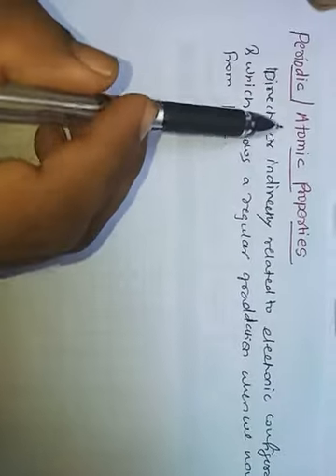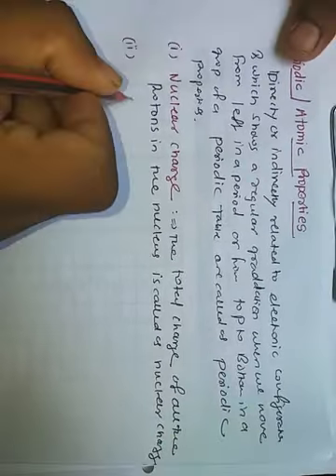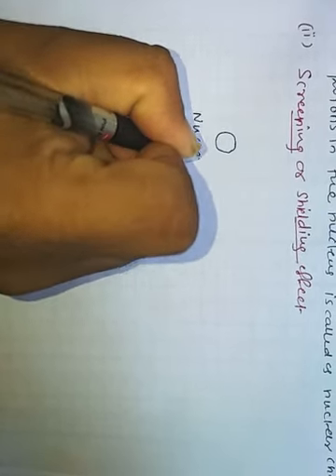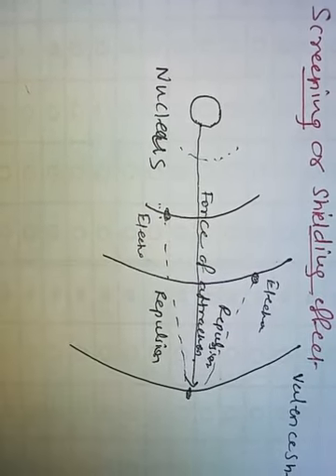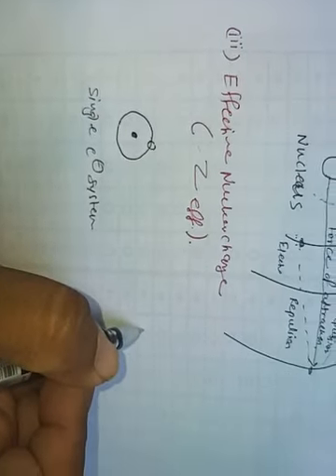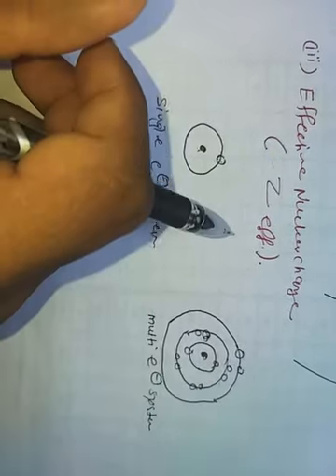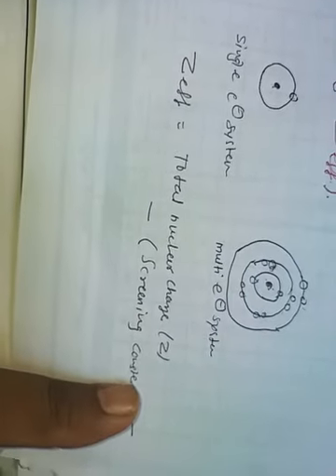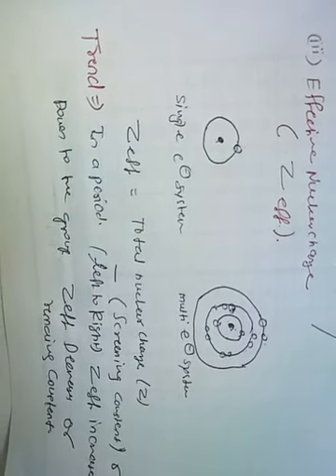Periodic Classification of Elements 13